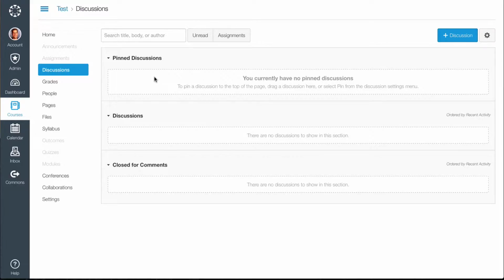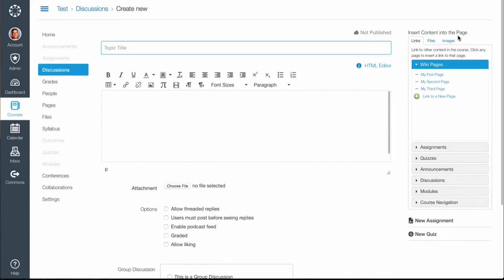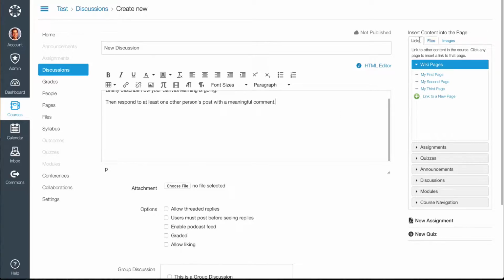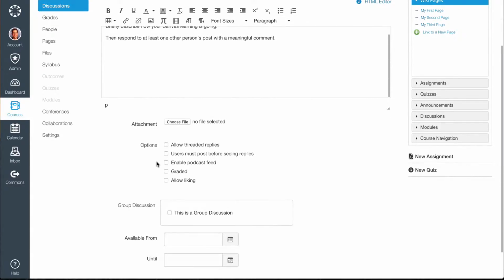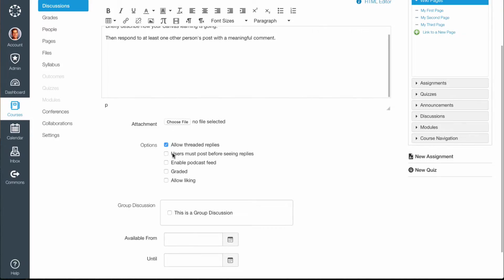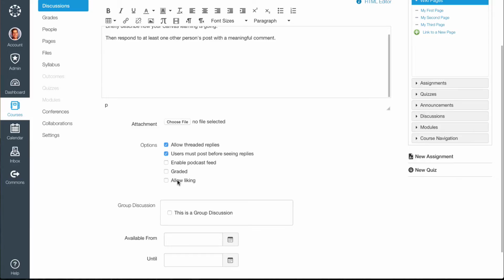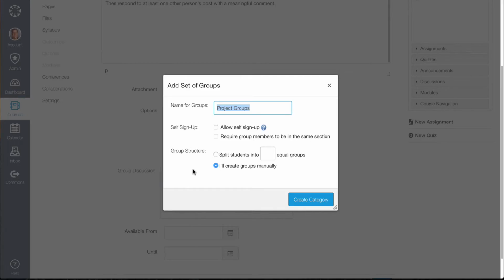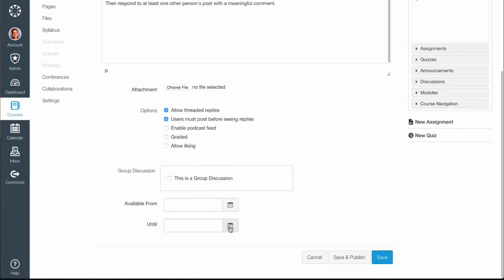3-1 Creating Discussions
Tutorial for creating discussions in Canvas